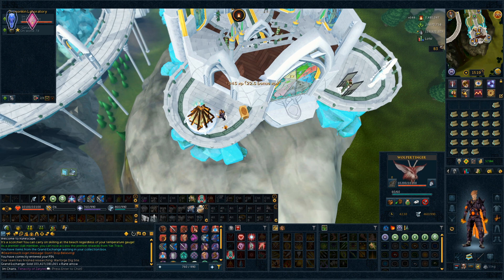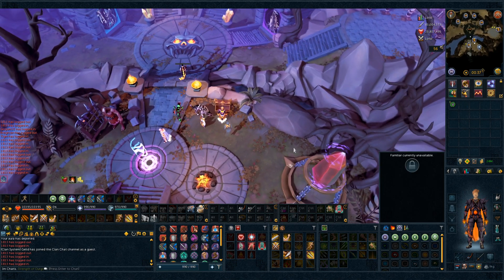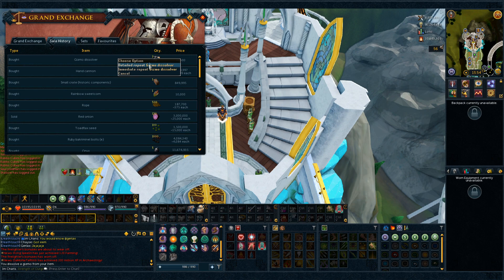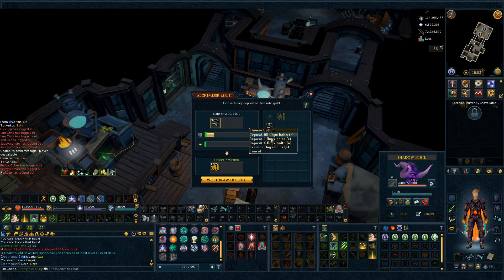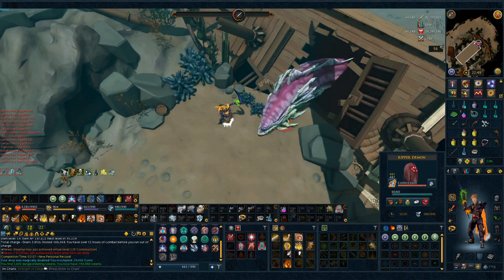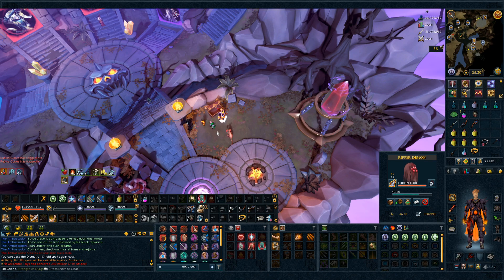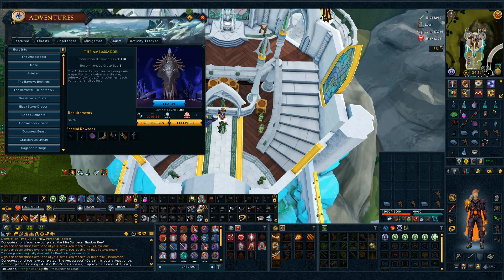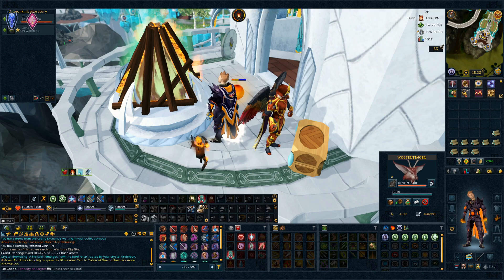Learning the Ambassador! (We're still at nex) - Runescape 3 Vlog Episode 35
Yo what's up guys Im Charis and welcome to a new video!